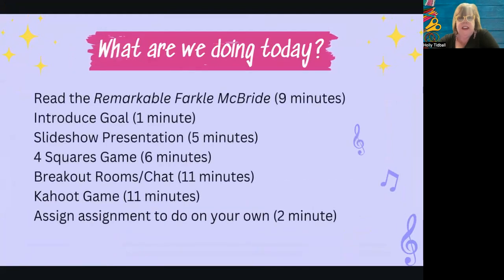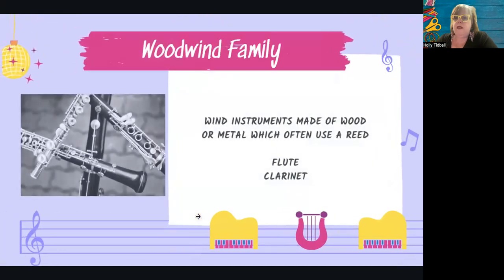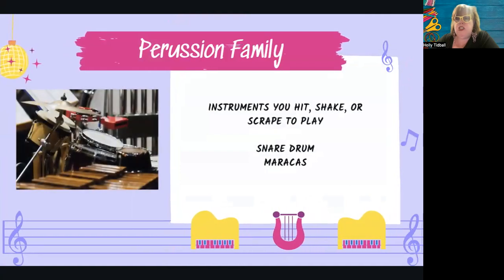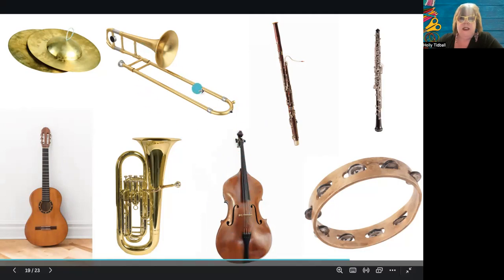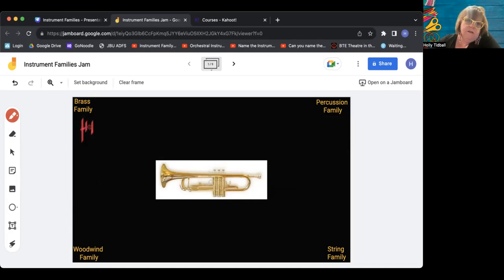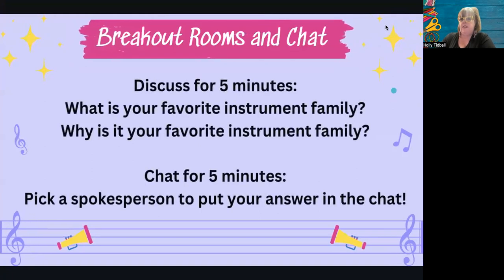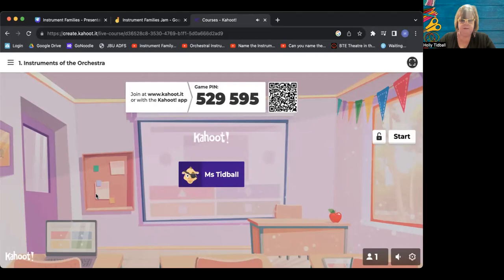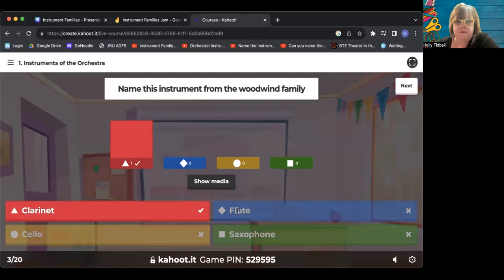Instrument Families (video of education certification)